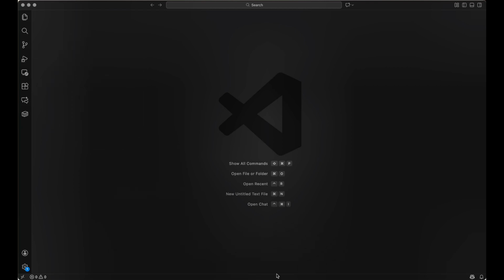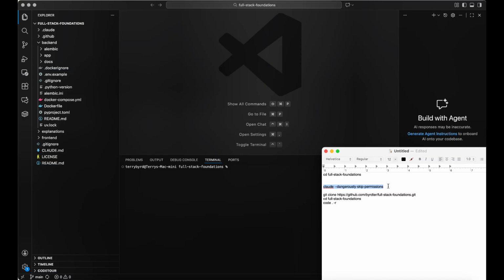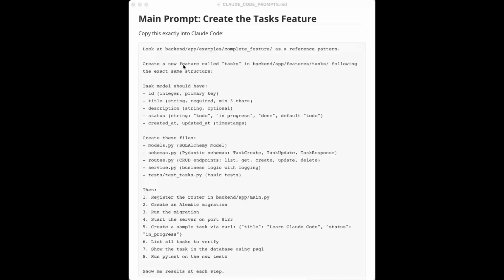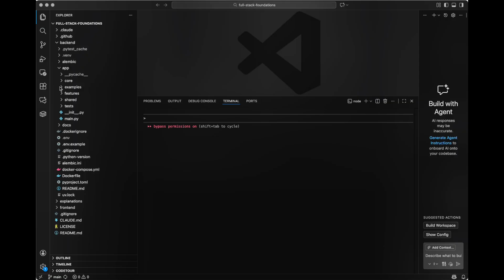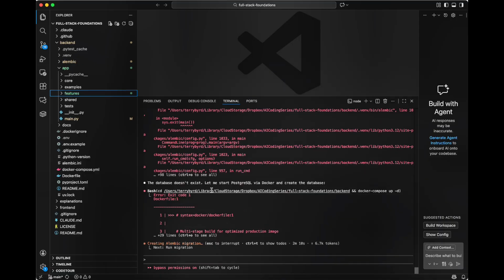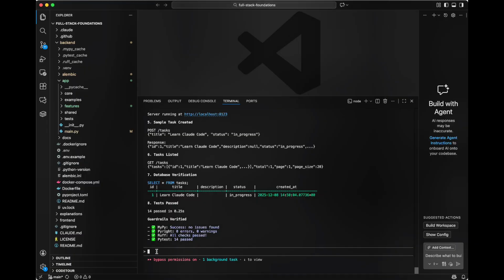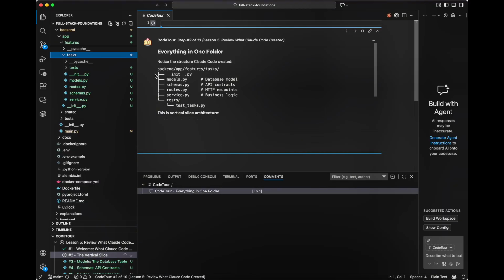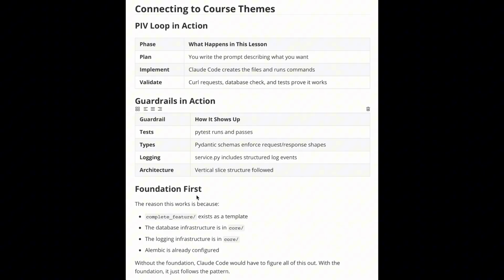Building Your First Production Backend with AI (Step by Step)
The theory ends here. It’s time to build.

Welcome to Lesson 5 of the Agentic AI Strategist series. We are done talking about concepts; today, we ship real code. But here is the twist: we aren't going to type it manually.

In this live demo, we use Claude Code to build a complete, production-ready backend feature from a single prompt. You will watch over my shoulder as AI handles the Implementation, while we focus on the critical steps of Planning and Validating.

By the end of this video, you’ll see files appear, a database table created via migration, API endpoints go live, and tests pass—all generated from our instructions.